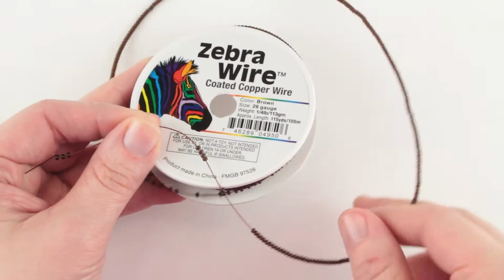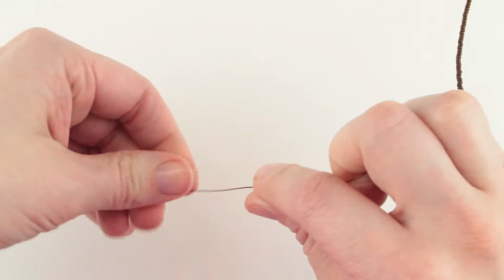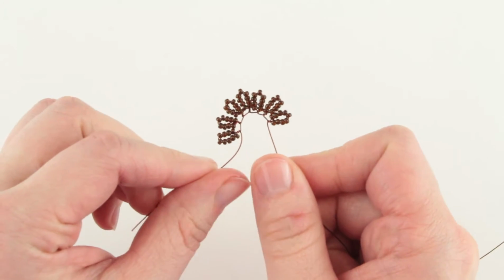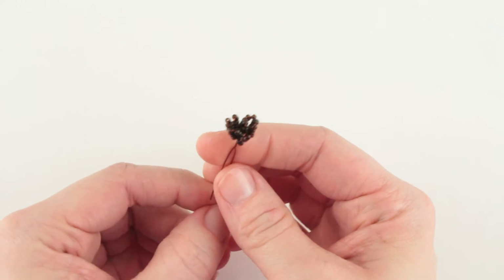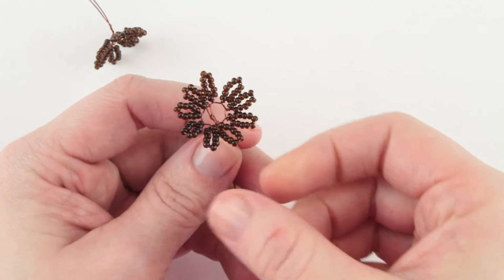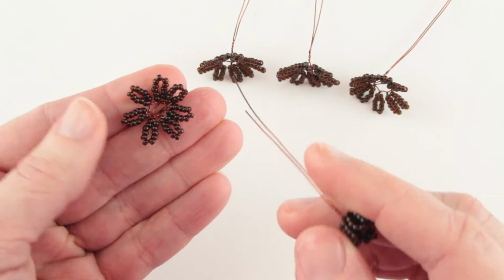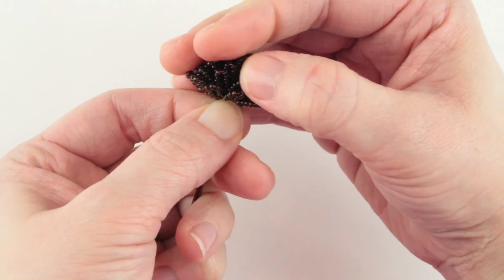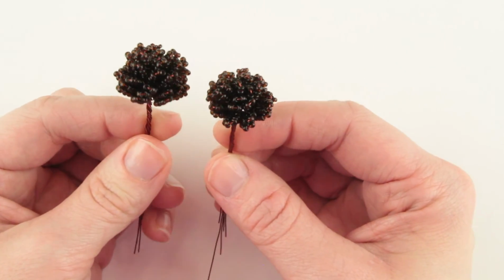French Beaded Black-Eyed Susan Part 1 - Stamen | Learn French Beading: Beginner Course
Ready for a new practice pattern? This time I'll be teaching my new French Beaded Black-Eyed Susan design. Part 1 focuses just on the stamen, using the Continuous Loop technique.

I will be demonstrating the pieces in full, so you don't need to watch the Continuous Loop video to make this flower. However, I do recommend watching that video at some point to learn more about the technique.

Don't forget to get a paperback copy of the book that goes along with this course

You can also get individual PDF Patterns for each flower included in this course. The Black-Eyed Susan PDF can be purchased

Materials:
- 40 grams 11/0 opaque luster dark yellow seed beads
- 10 grams 11/0 transparent brown seed beads
- 40 grams 11/0 transparent green seed beads
- 25 ft (7.6 m) 24 gauge (0.5 mm) gold colored copper wire
- 30 ft (9.1 m) 24 gauge (0.5 mm) green colored copper wire
- 5 ft (1.5 m) 30 gauge (0.25 mm) green colored copper wire
- 10 ft (3 m) 26 gauge (0.4 mm) brown colored copper wire
- 3x 16 gauge florist stem wires (or galvanized steel)
- green floral tape
- green embroidery floss (DMC 3347)